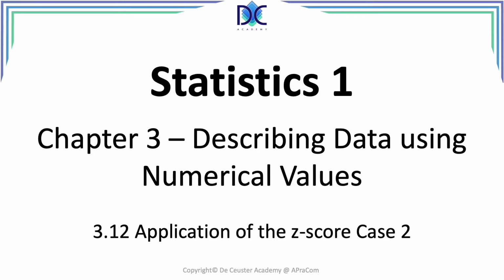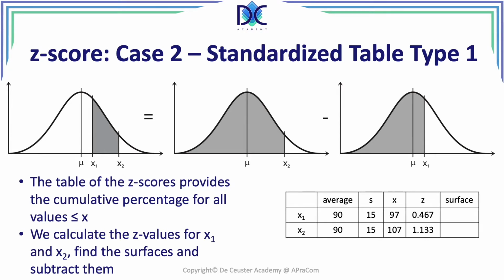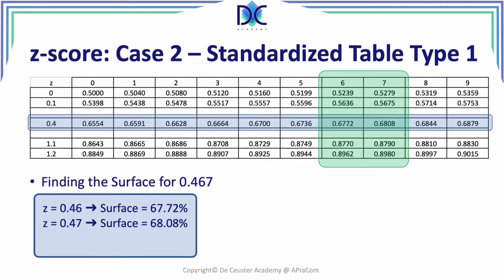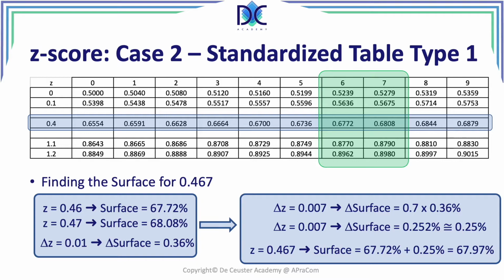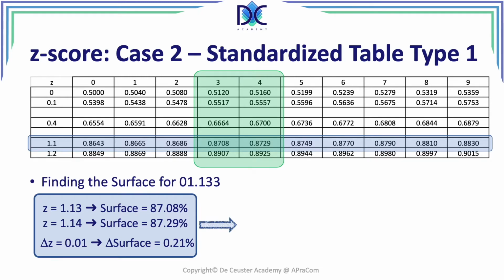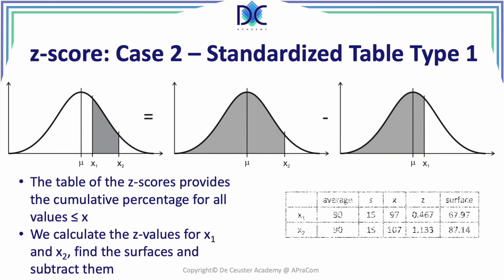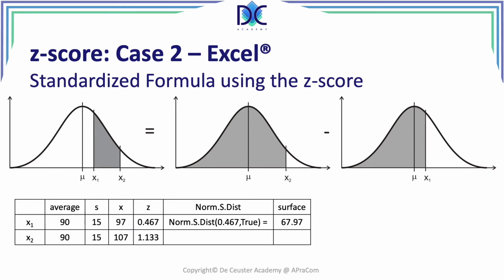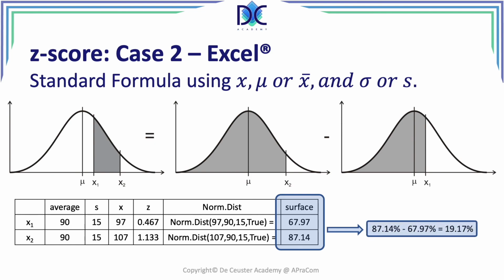3.12 Statistics: Calculating the surface case 2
3.12 Statistics
Calculating the surface case 2

In case 2, we will look at the probability that a value is between two borders